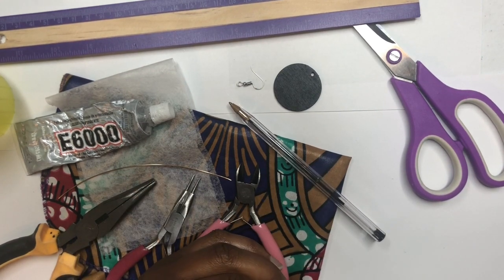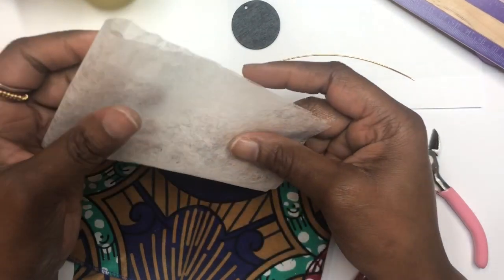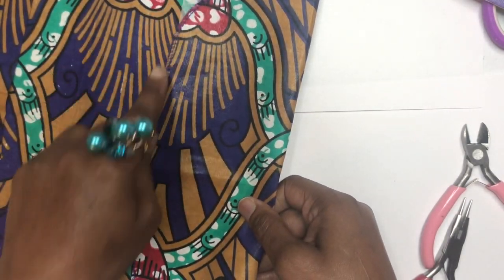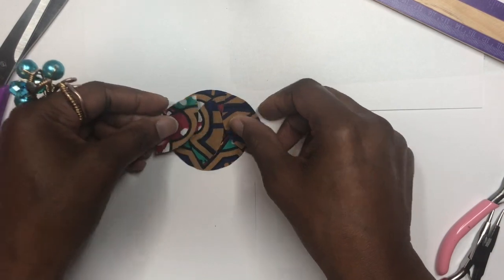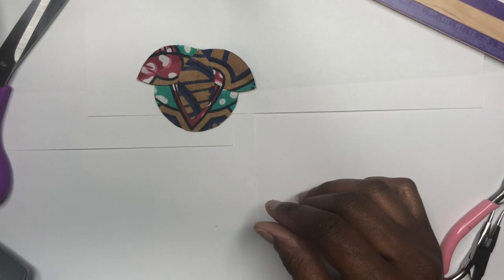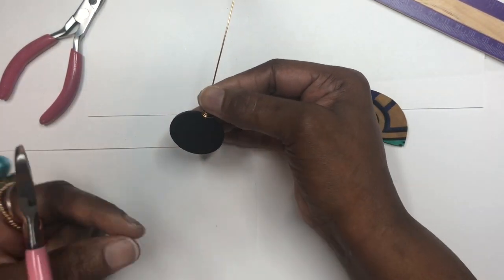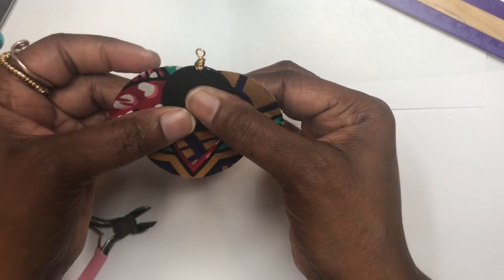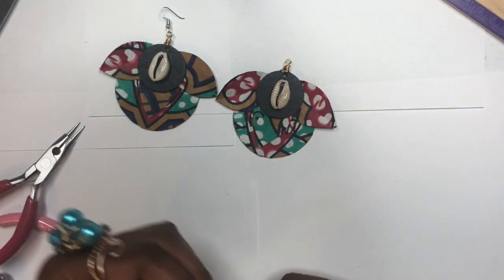AFRICAN PRINT DIY POP UP SPECIAL EARRINGS